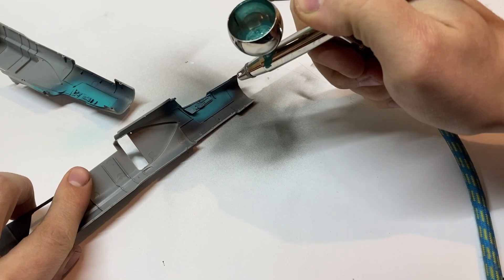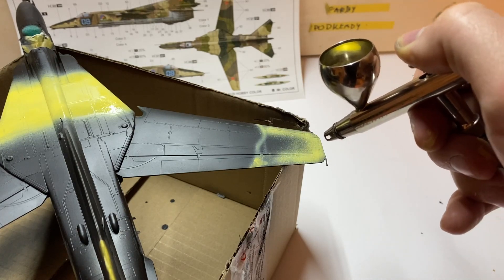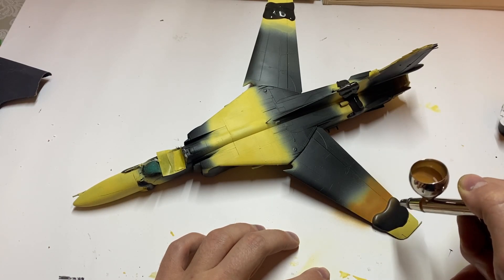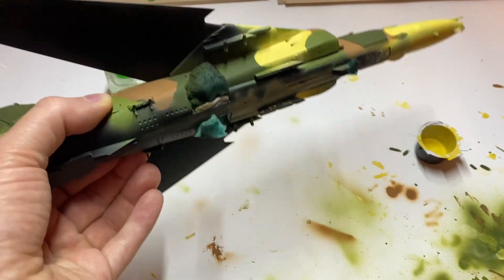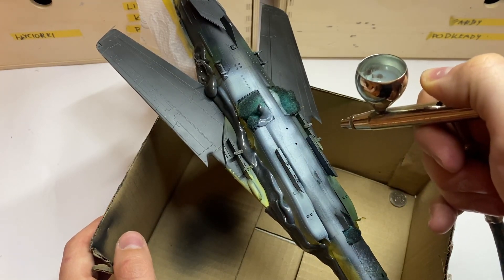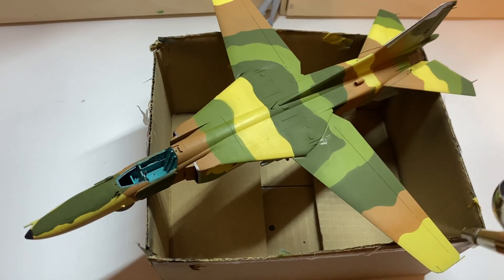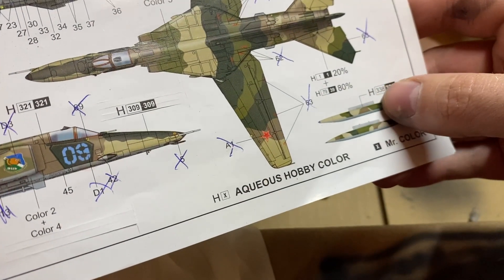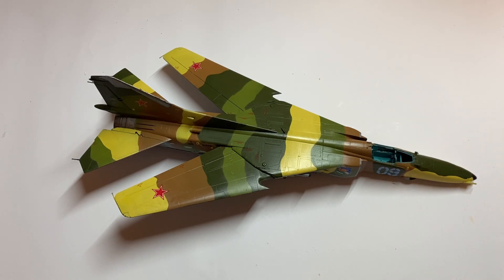🎨 Painting with AK 3rd Gen acrylics 🛫 MIG-27 from Trumpeter 💥 Are these paints any good?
What’s up my beloved human beings! It’s been a tough time to build this Trumpeter’s MIG-27 Flogger D in a 1/48th scale. The model has a lot of fitting and accuracy issues and I really wanted to smash this thing against the wall. Luckily I managed to somehow finish the main assembly and the bird is ready for painting. It will be also a very important part because I’m going to use AK’s 3rd gen acrylics for the first time in a full-scale painting. The first impression was positive so… let’s check how these paints work on the model!